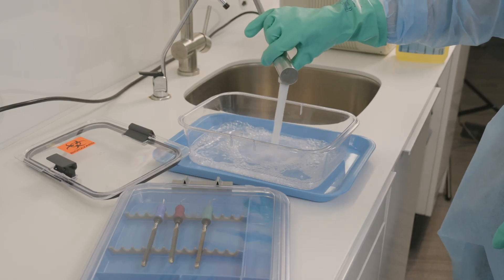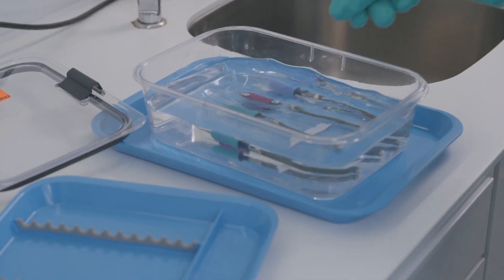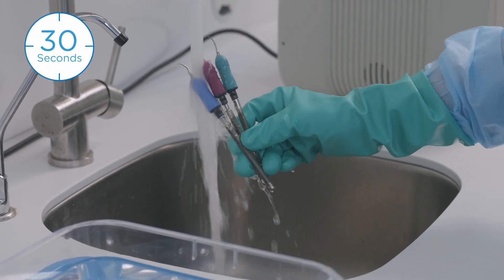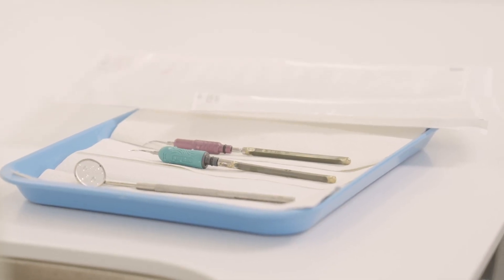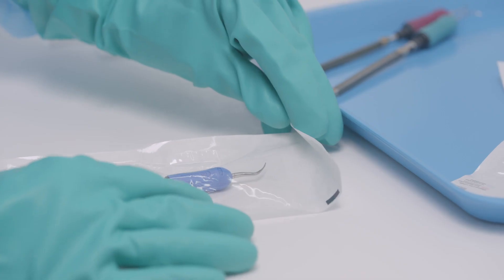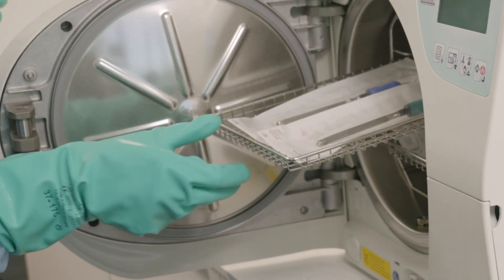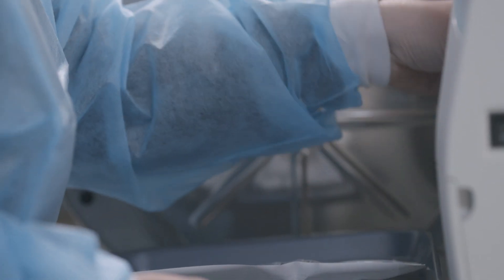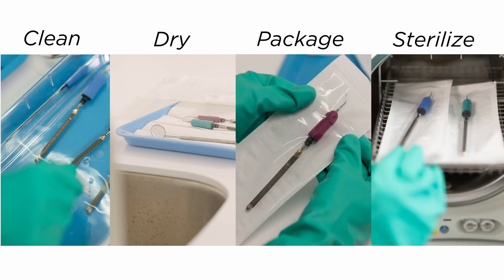Cavitron® Insert Reprocessing - Manual Cleaning Steps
This video provides an overview of the Cavitron® ultrasonic insert manual reprocessing steps